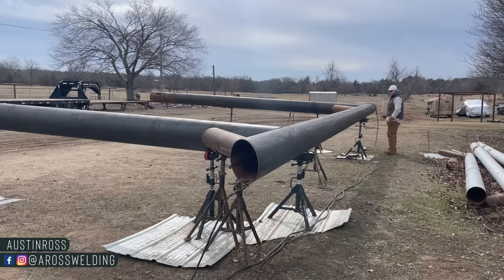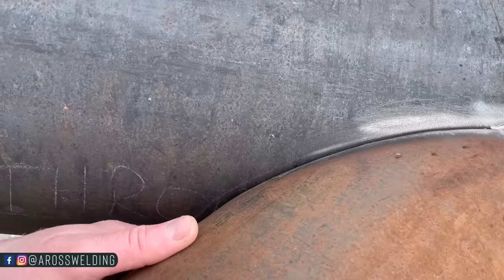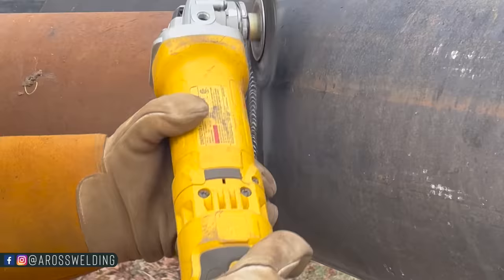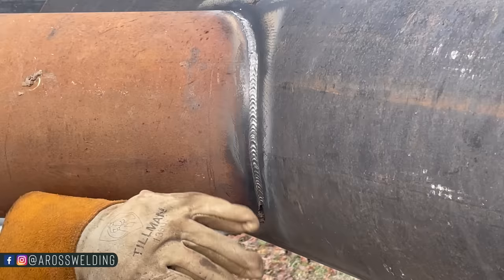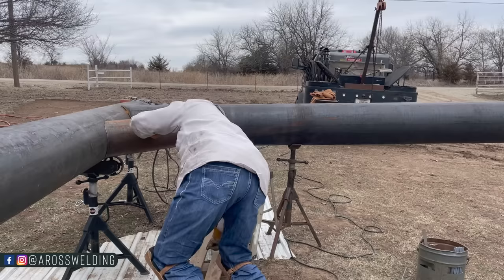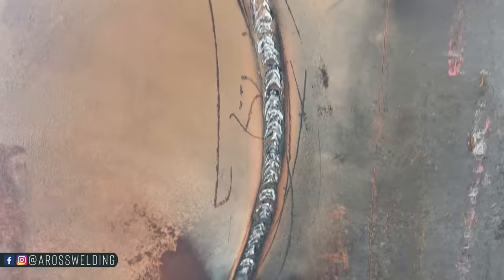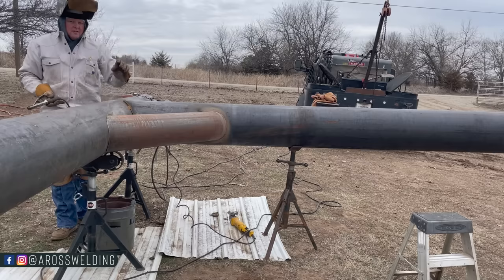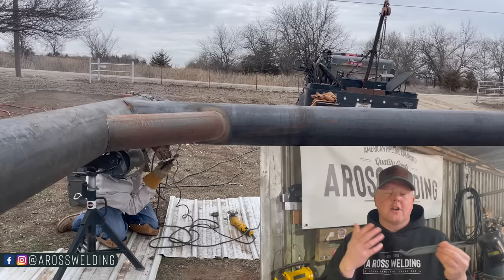Why Pipeline Welders Only Burn Half a Welding Rod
In this video, I share with you why pipeline welders appear to waste a lot of welding rods or have a habit of only burning half a rod and then throwing the rest in their rod bucket. I will also be welding out this 12" overhead ranch entrance with 5/32 8010. I will be welding with my Lincoln SAE 300 welding machine. I will be welding downhill which is a common practice for a lot of new construction pipeline work.